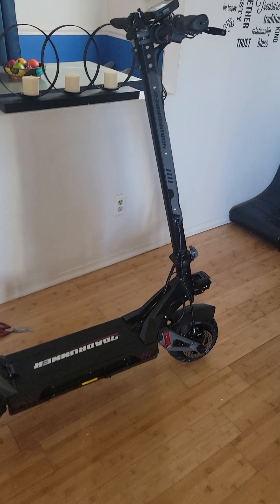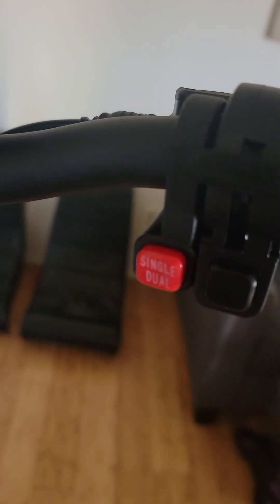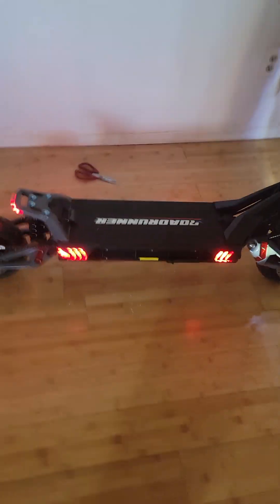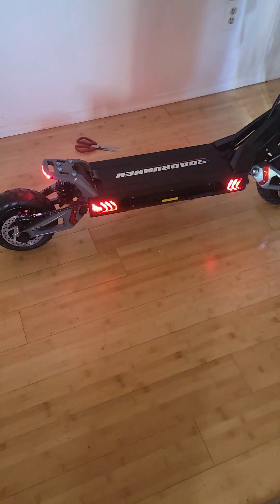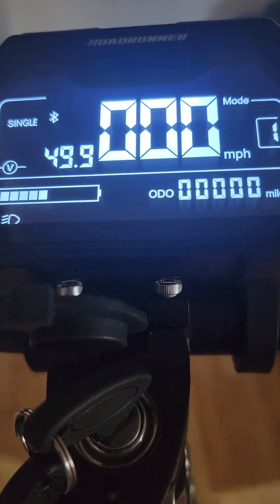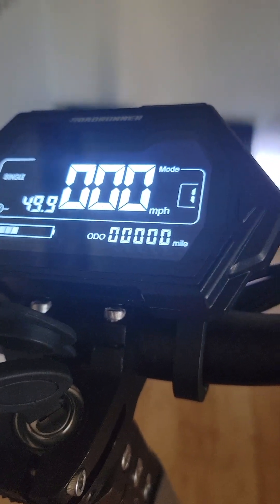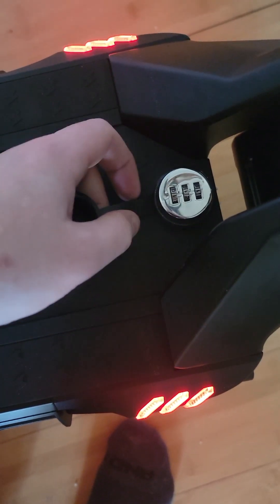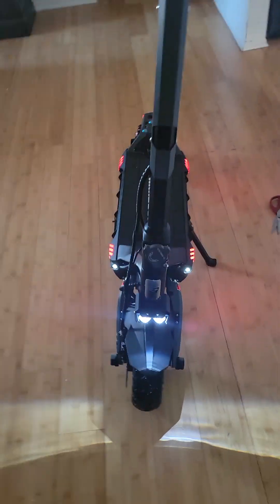Roadrunner RS5+ UNBOXING REVIEW!!!😁 Please leave a like 👍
Roadrunner RS5+ unboxing review. This thing is insane...
🔋 52V 28ah battery
     1200 Watt Duel Motors
     45MPH +
     58 Mile Range
     Turn signals
     key start
     LCD Screen
     Horn
     Removable Battery